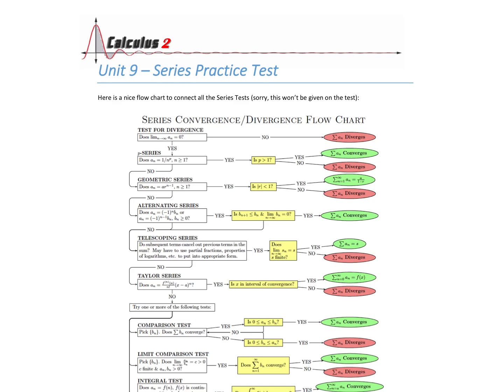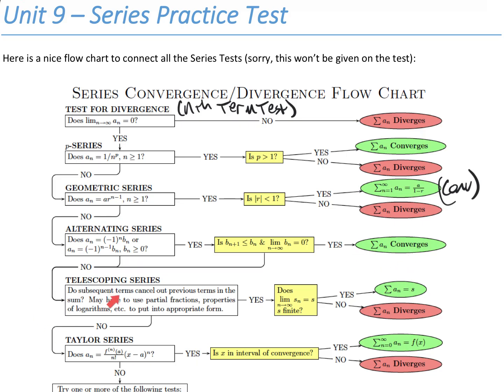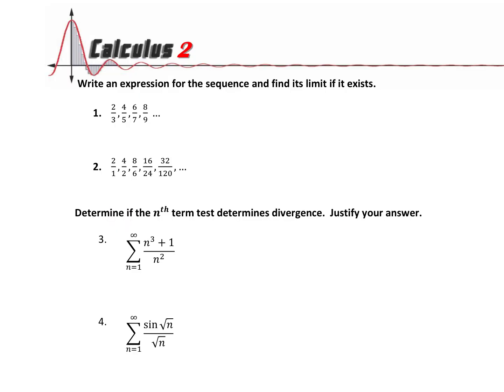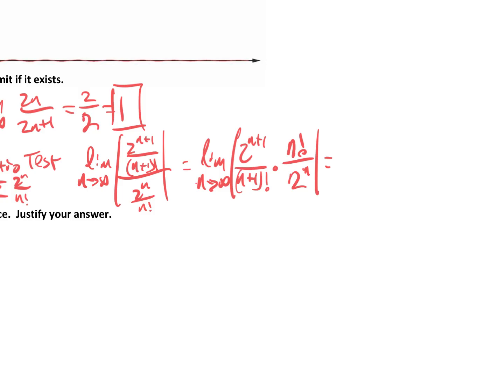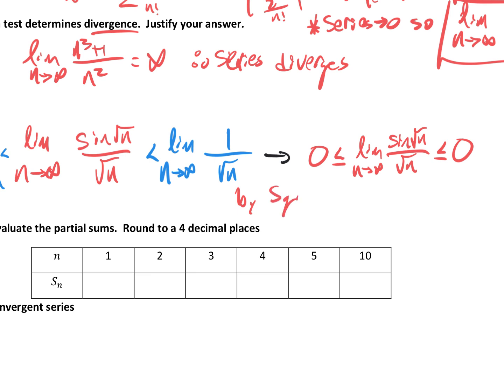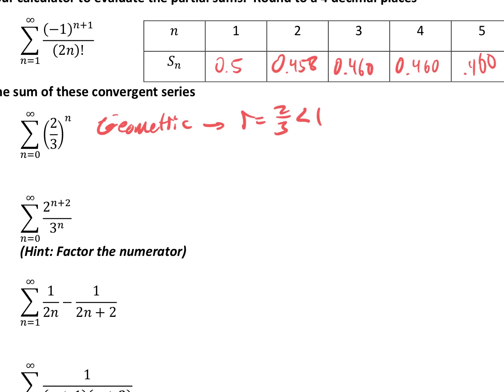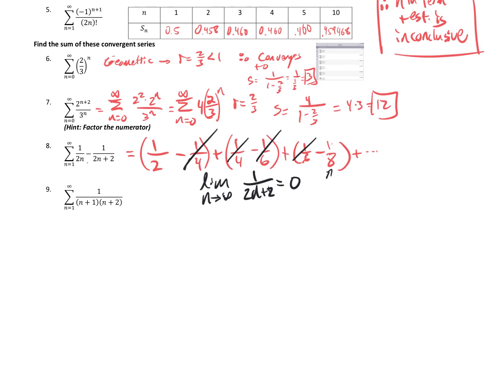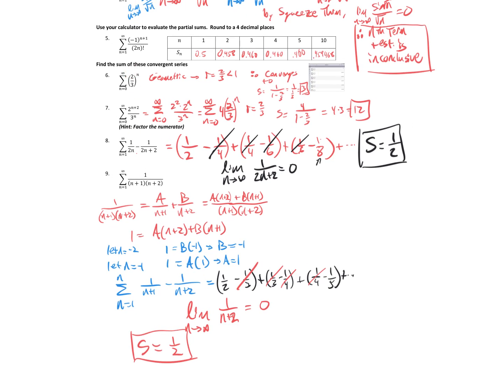Calc2- Unit 9 Series Review (Part 1)